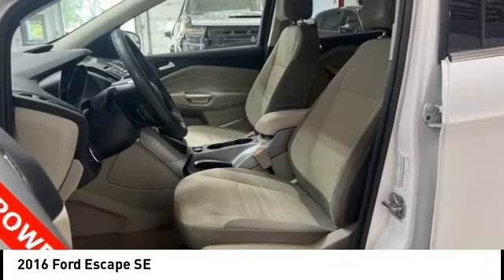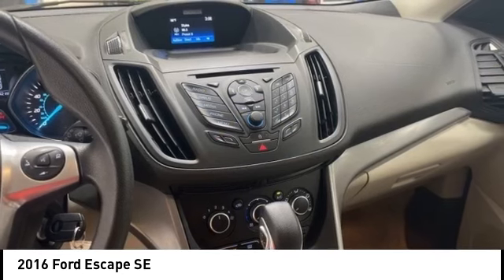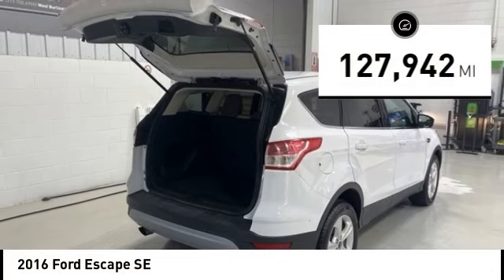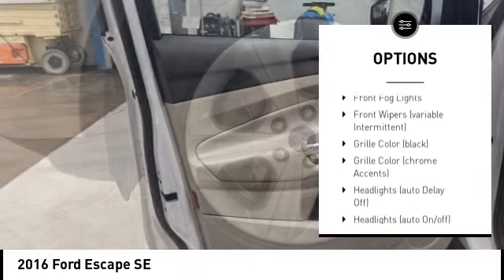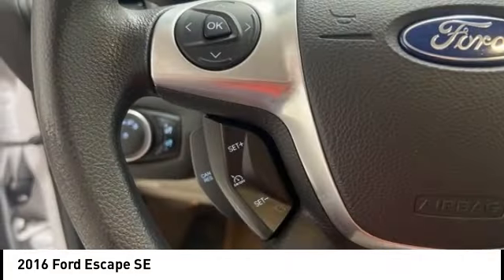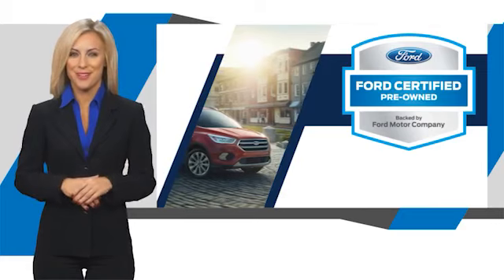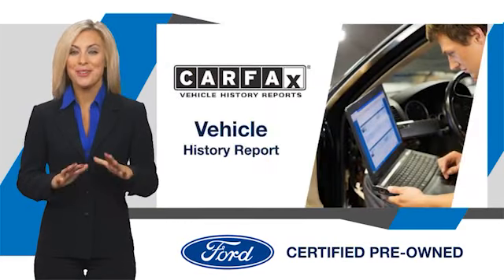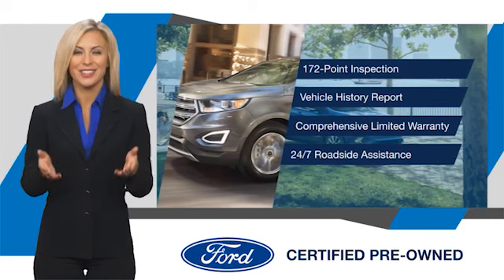2016 Ford Escape Cedar Falls IA UDX21654A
2016 Ford Escape SE